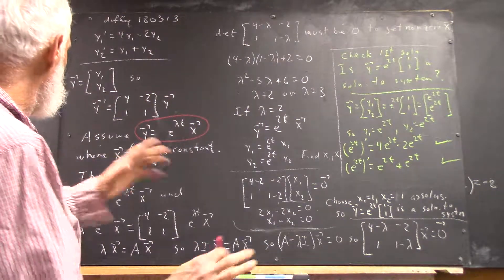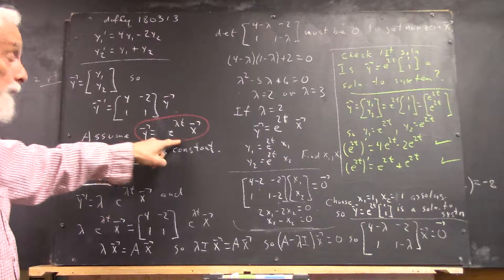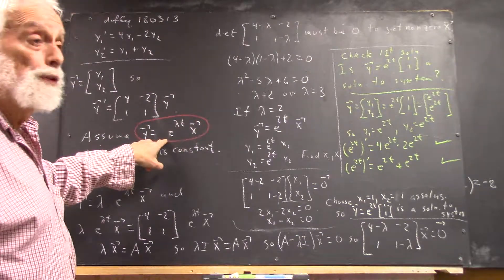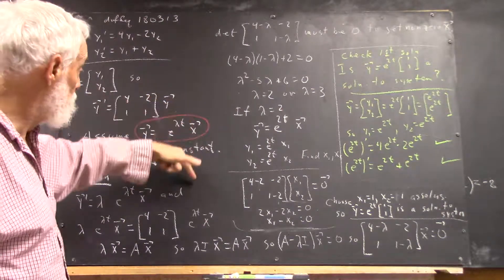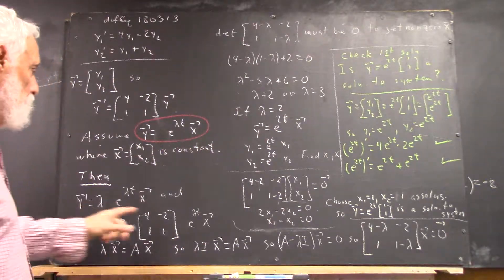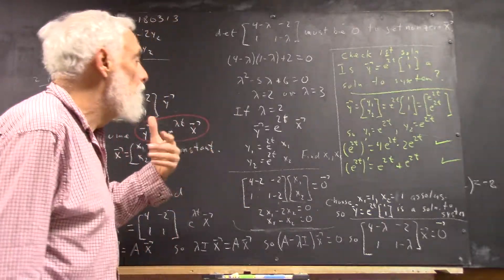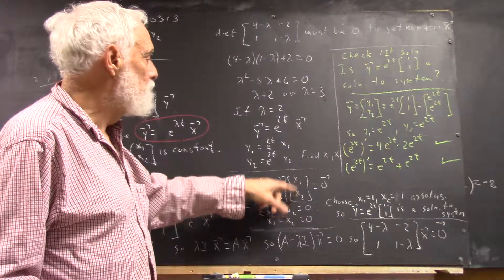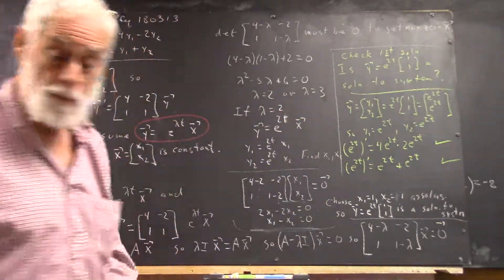dagdiff 1782 emphasizing the basic assumption of exp fn multiplied by constant vector 1